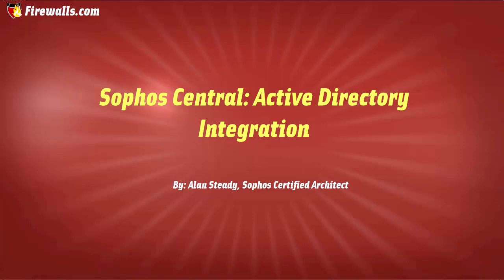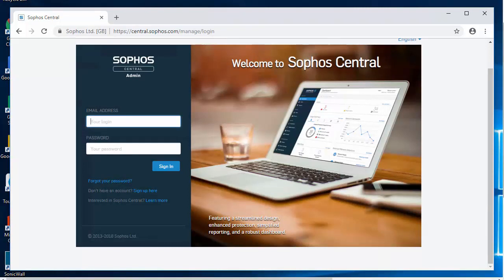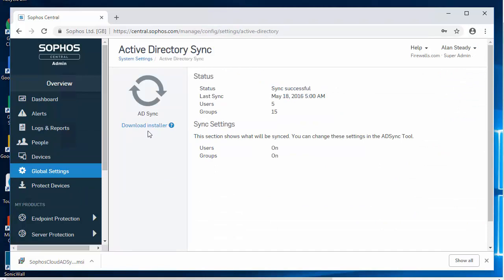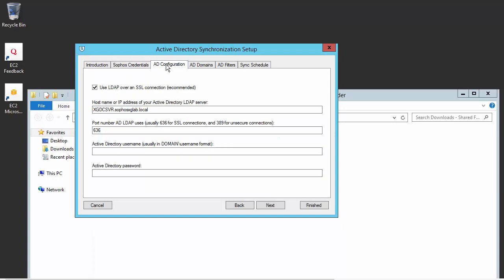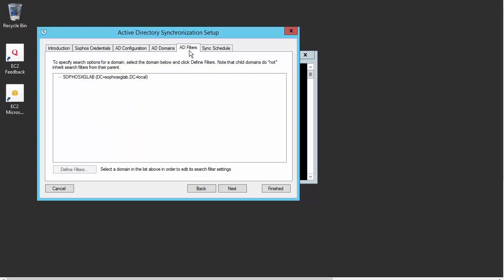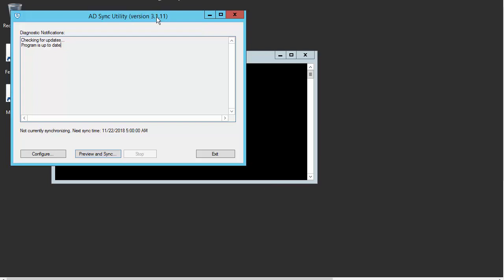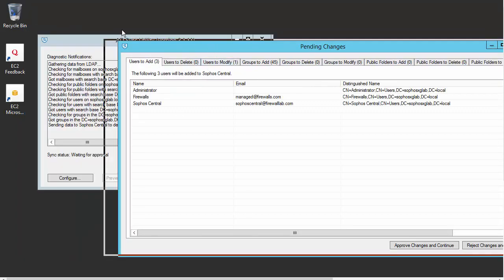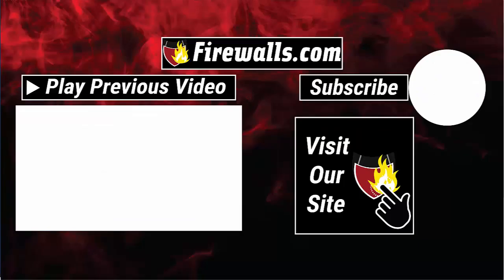Sophos XG Essentials: Syncing Active Directory with Sophos Central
This week we hop into Sophos Central to begin configuring Sophos Synchronized Security on our network, including an Active Directory sync. The AD Sync utility allows us to relay user information from the Active Directory to Sophos Central.